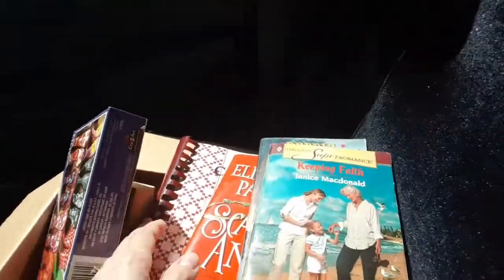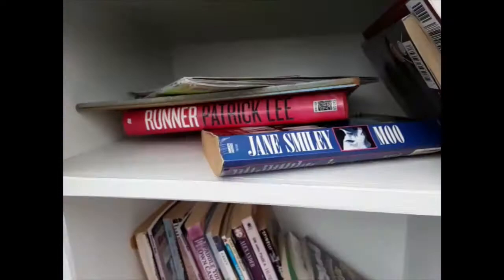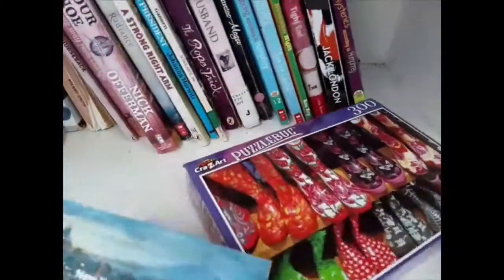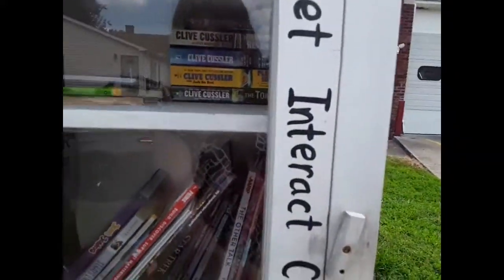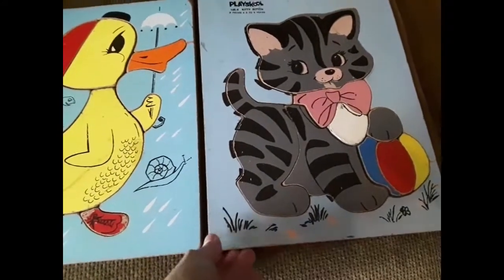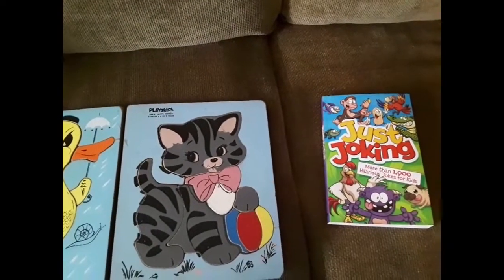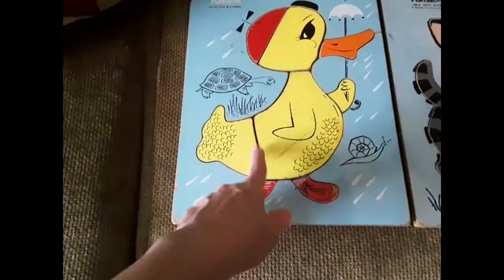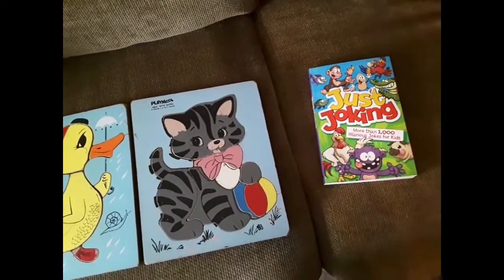Visiting the Free Library for the first time! 📚📚📚 Wait till you see what I got!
Take a trip with me as I go check out the free library for the first time ever. I was surprised by what I found.